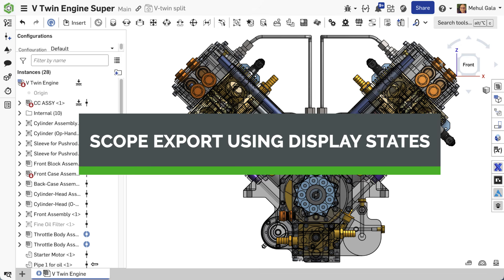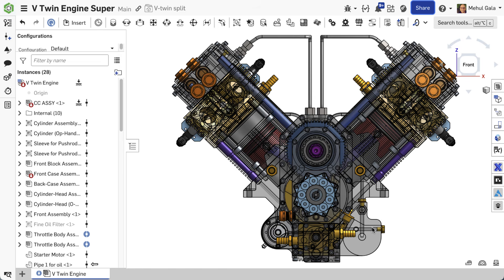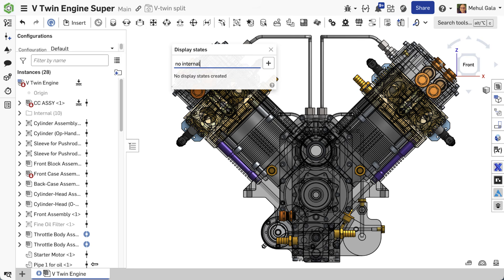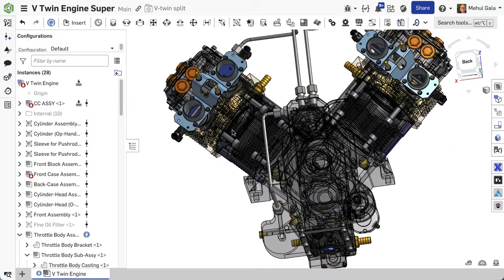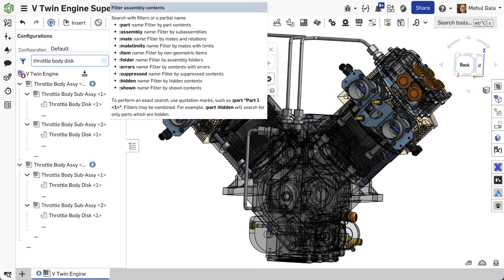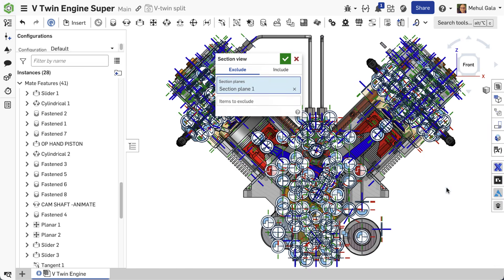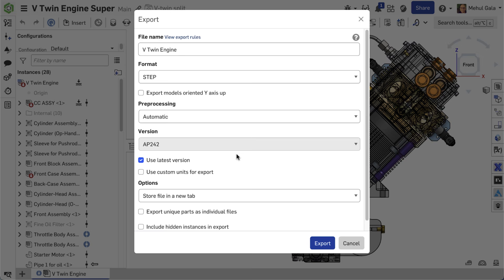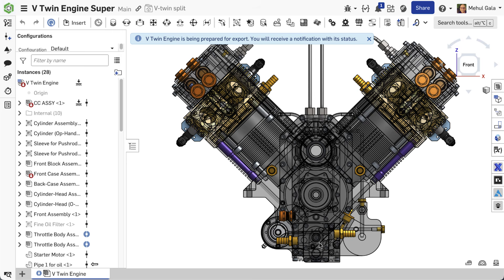Scoping Your Onshape Export Using Display State in Onshape - Tech Tip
This Tech Tip will help you learn how to scope the export of an assembly by hiding components.